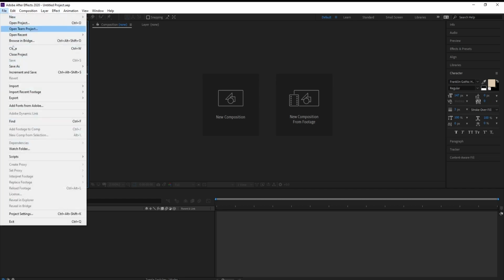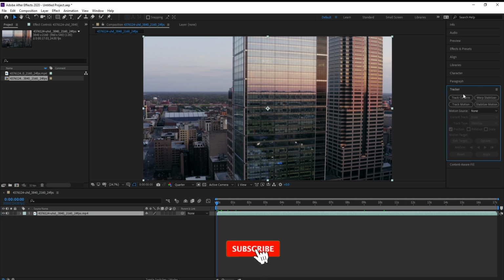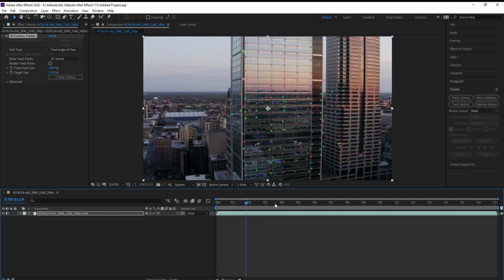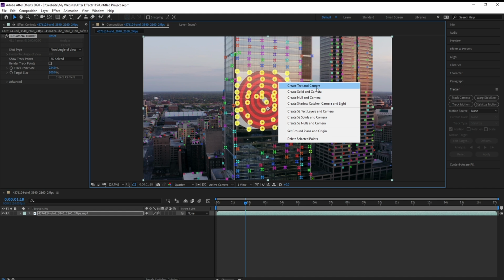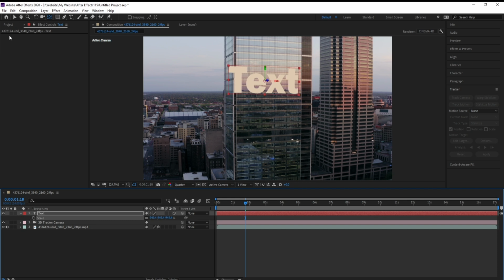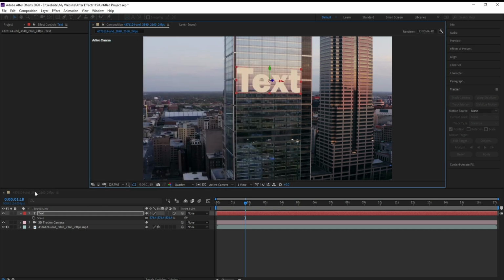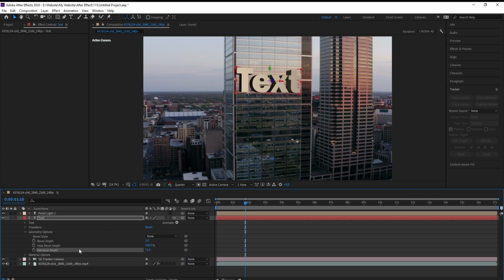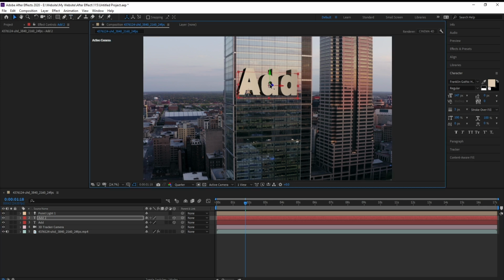Track 3D Camera Text to Real Footage in After Effects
Learn how to add realistic 3D text to your footage using the built-in Camera Tracker in Adobe After Effects.
In this tutorial, we’ll show you step-by-step how to attach 3D text to a moving building — no plugins needed!
Perfect for urban shots, drone videos, and cinematic title reveals.